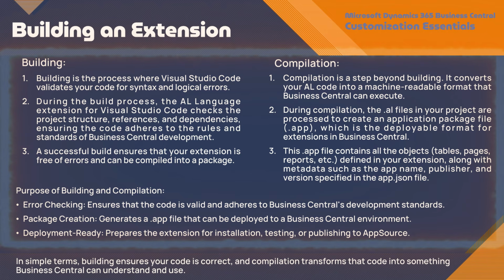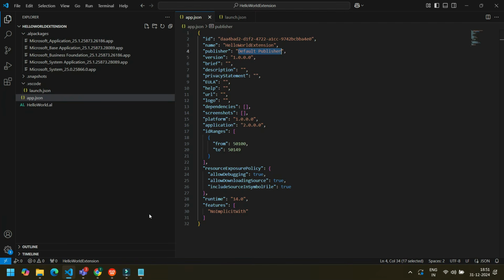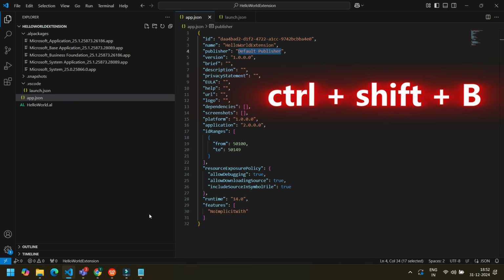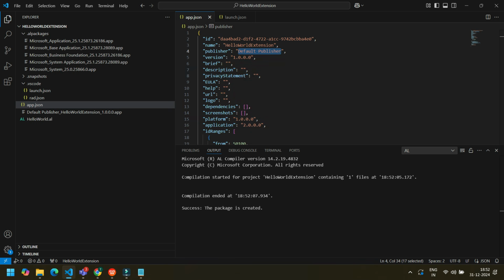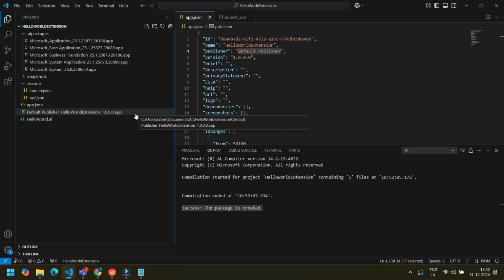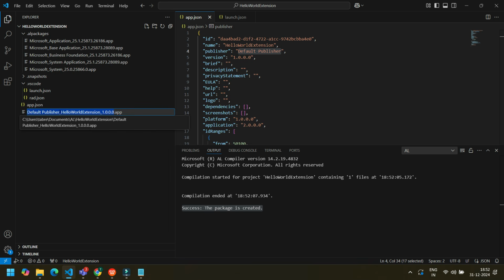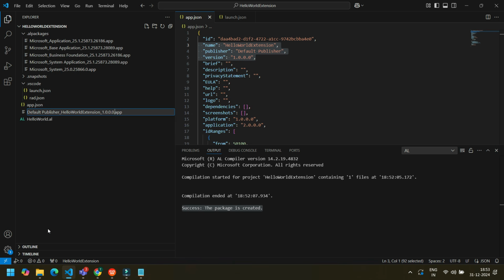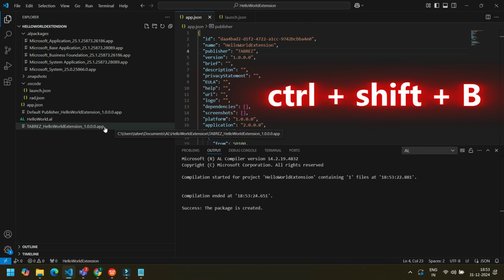9. Building an Extension in Microsoft Dynamics 365 Business Central | AL Development Tutorial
**Microsoft Dynamics 365 Business Central Customization Essentials – Tutorial #9**

In this video, we continue our **Microsoft Dynamics 365 Business Central Customization Essentials** course and learn how to **build an AL Extension using Visual Studio Code**.

In the previous videos, we created and configured our Business Central development environment. Now, we will understand what happens when we **build and compile a Business Central extension**, how the AL compiler validates our code, and how an `.app` package is generated.

In this tutorial, you will learn:
✅ What is **Building** in Business Central development?
✅ What happens when we build an AL project?
✅ How Visual Studio Code validates AL code
✅ Syntax and logical error checking
✅ Understanding the role of the **AL Language Extension**
✅ What is **Compilation**?
✅ Difference between **Build and Compilation**
✅ How AL code is converted into a deployable `.app` package
✅ Understanding the `.app` file
✅ How extension objects are packaged
✅ Understanding `app.json` metadata
✅ Understanding the **Publisher** property
✅ Understanding the **Name** and **Version** of an extension
✅ How to build an extension using **Ctrl + Shift + B**
✅ How to identify a successful compilation
✅ Understanding the generated `.app` package
✅ Preparing an extension for deployment to Business Central

### 💡 Build vs Compilation
A simple way to understand the concept is:
**Building** → Checks whether your AL project is valid.
**Compilation** → Converts your AL project into an `.app` package that can be deployed and used by Business Central.

The generated `.app` file contains the objects and metadata required for your Business Central extension.

### 🛠️ Tools Used
* Microsoft Dynamics 365 Business Central
* Visual Studio Code
* AL Language Extension
* AL Programming Language
* `app.json`
* `.app` Extension Package

This tutorial is useful for:
* AL Developers
* Dynamics NAV Developers moving to Business Central
* Technical Consultants
* Functional Consultants who want to understand development
* Beginners learning Business Central Extension Development
* Developers preparing for **MB-820 – Dynamics 365 Business Central Developer** certification

### 📚 Course Series
This video is part of the **Microsoft Dynamics 365 Business Central Customization Essentials** course.

We are gradually learning Business Central development from the fundamentals to real-world customization and extension development using **AL and Visual Studio Code**.

📌 **Next:** We will continue building our extension and start working with Business Central objects and customization concepts.

### #️⃣ Hashtags